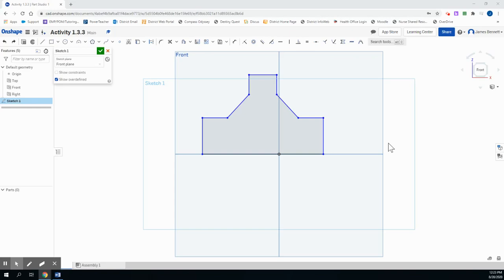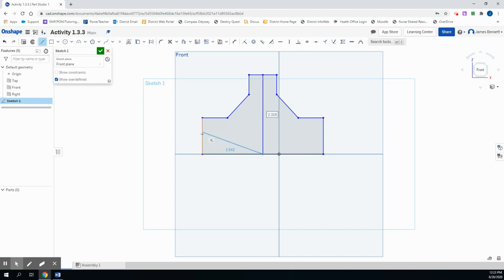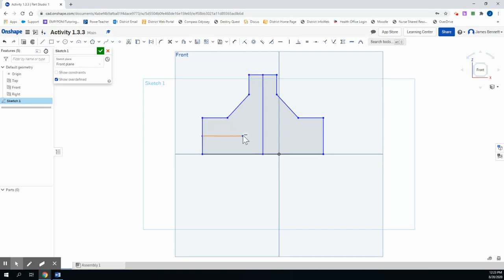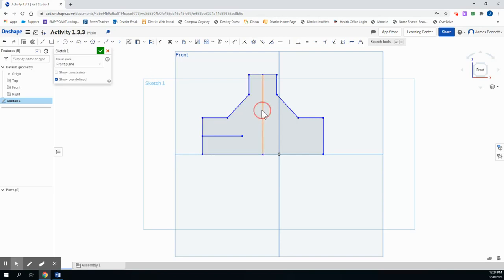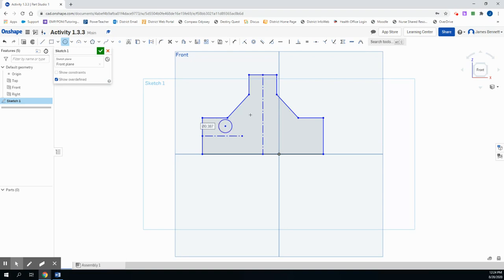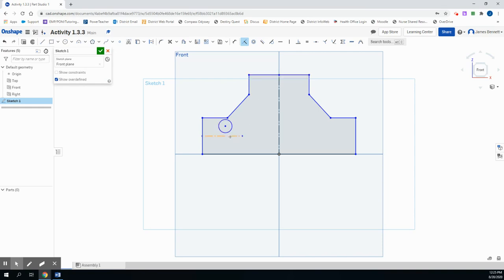Onshape Lesson 14 - Activity 1.3.3 Part 2